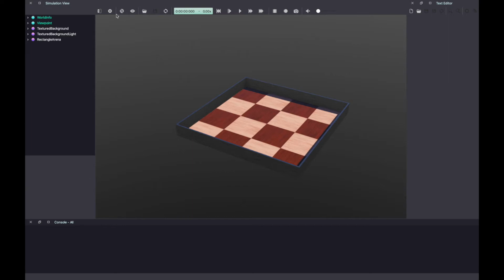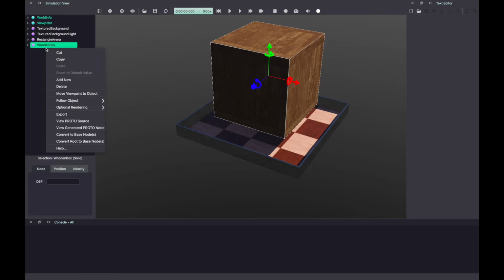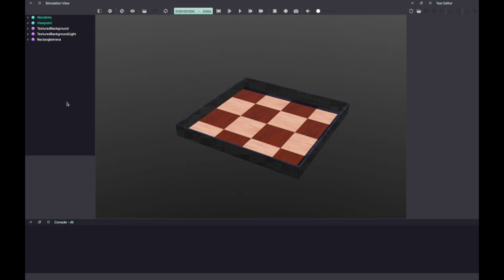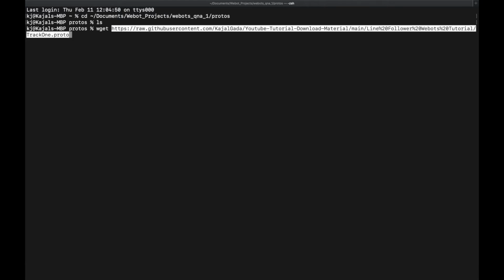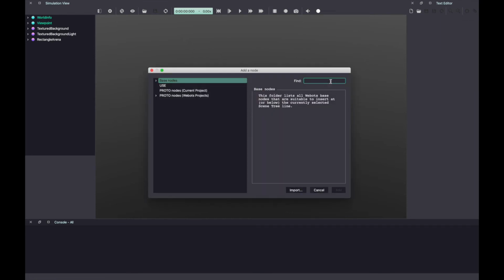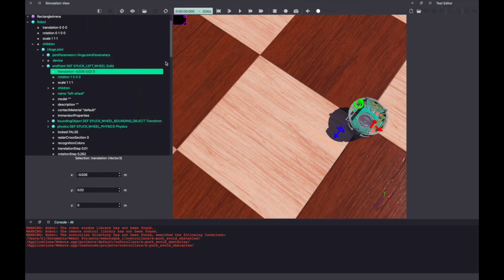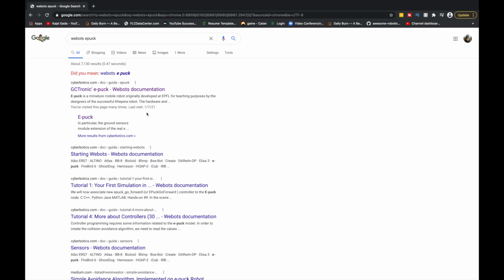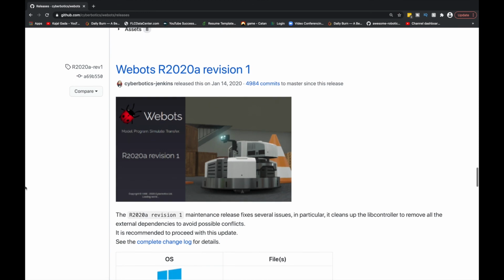Webots Question and Answer // Q&A for Webots Tutorial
Answering questions about Webots. I picked questions from youtube comments and direct messages.

TIMINGS

0:00 Intro
0:47 Q1 Why does epuck disappear on reset?
2:47 Q2 How to download track from GitHub?
5:01 Q3 How to compute distance between wheels for epuck in Webots?
7:54 Q4 Can we use Webots for Windows?

USEFUL RESOURCES

🍋  If you have a question or doubt about this video, use the comment section.

🍋 For more on studying robotics and working in the USA, join our facebook community

ABOUT ME

I am a Robotics Engineer. My goal is to develop algorithms for realizing robot operations in the real world. And it is just absolute fun to code and solve problems.

I started my journey in Robotics by working on small personal projects such as a line follower with an arduino. I then pursued and graduated with a Masters in Robotics from University of Maryland in 2017. After graduation, I have worked at Reality AI, Qualcomm and Brain Corp and have 3+ years of experience.

I am also a YouTuber, it is my way of giving back and helping the community grow. As a women and an international student in the US, I am aware of the challenges to break through and have a successful career. I share my insights and also teach robotics through my youtube channel.

Gear I usually use

🍋 Camera: YI 4K Action and Sports Camera
🍋 Camera: iPhone XS
🍋 Tripod: Ravelli APLT6M 72" Light Weight Aluminum Tripod
🍋 Lights: Neewer Ring Light Kit
🍋 Mic: SoLID Lavalier Lapel Microphone
🍋 Recording: Voice Memo App on iPhone or Mac
🍋 Editing Software: Final Cut Pro X
🍋 Thumbnail Designs: Canva